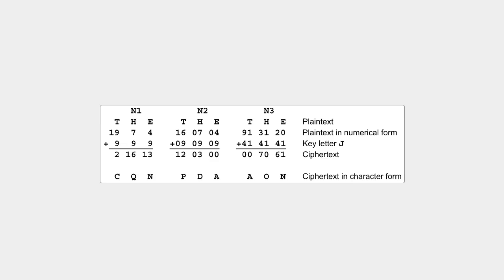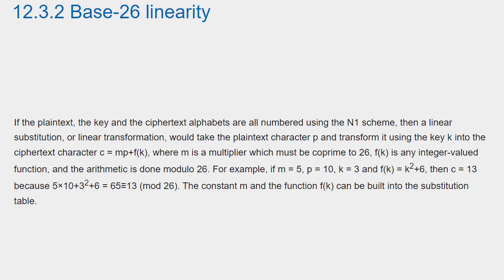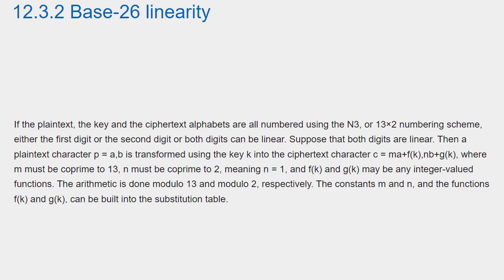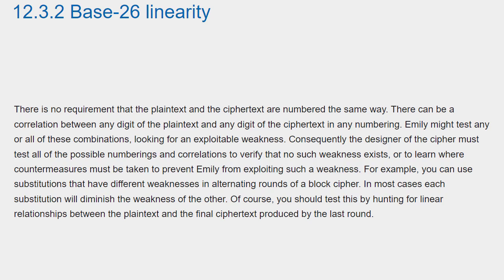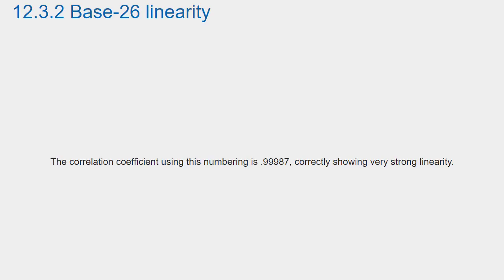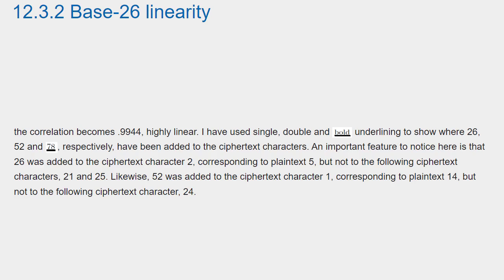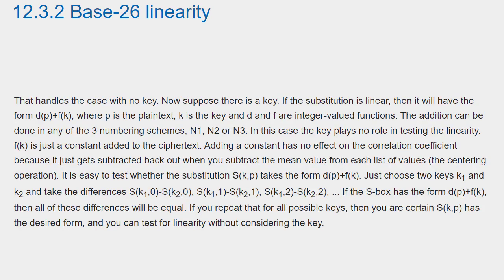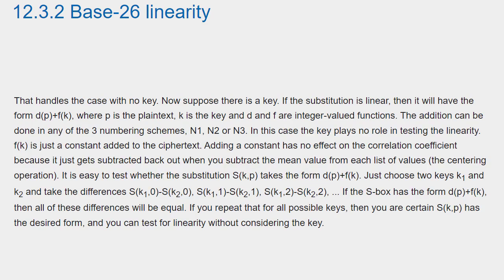059 Chapter 12 Base 26 linearity